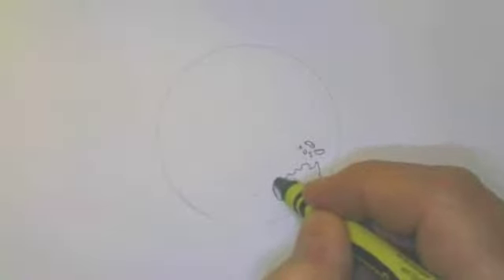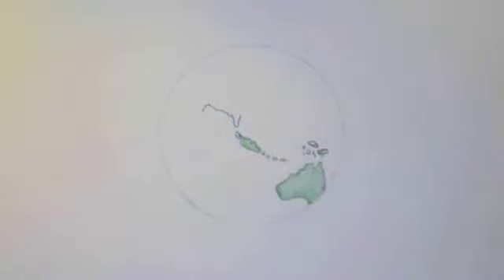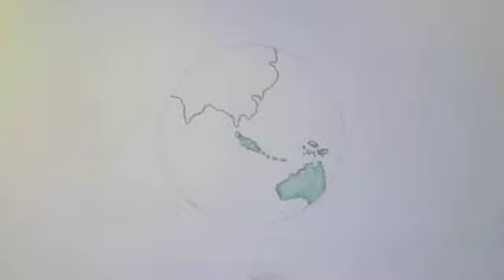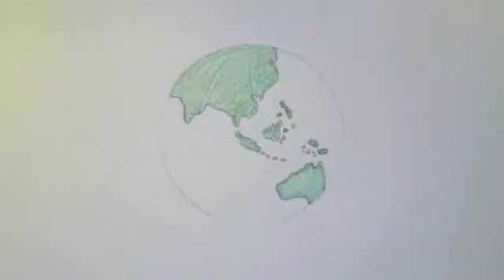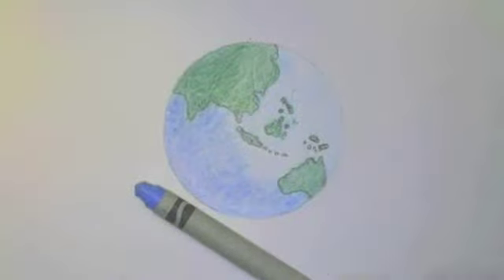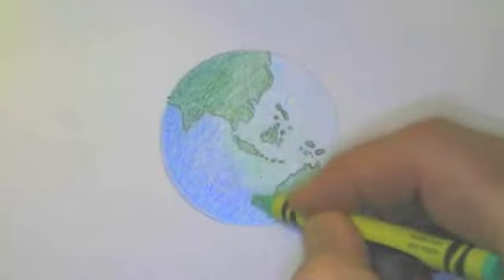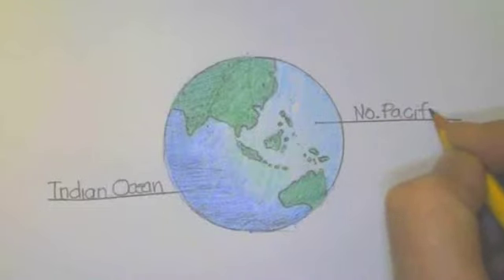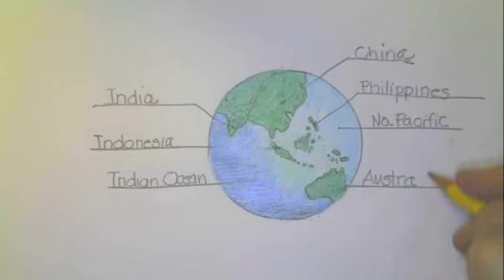Drawing Children Into PEACE - Draw India, Indonesia, Indian Ocean, China and more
Inspired by the book "Peace" coming out January 29th 2013. Get to know the planet with your pencil and crayon box! Draw India, Indonesia, Indian Ocean, China, Philippines, North Pacific and Indian Ocean with Wendy Anderson Halperin.